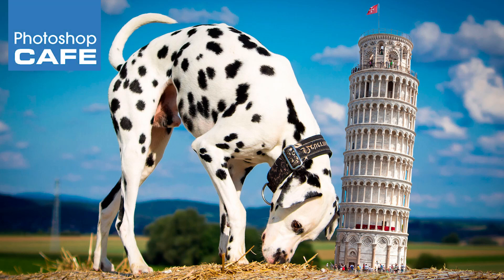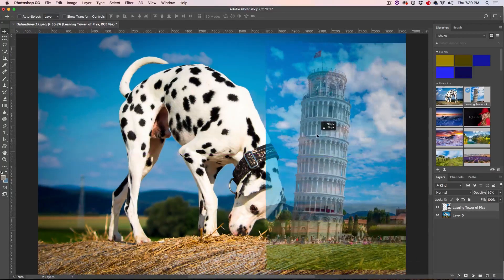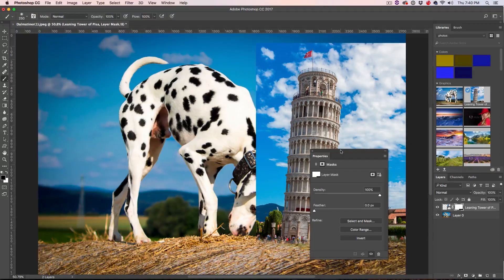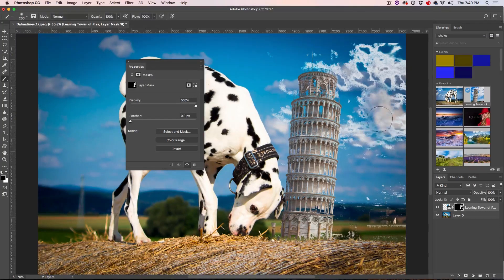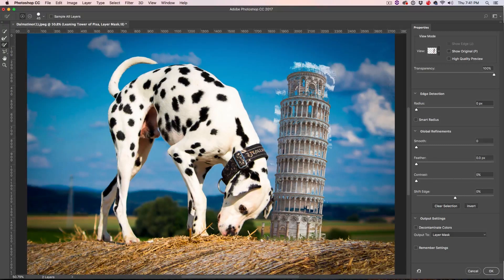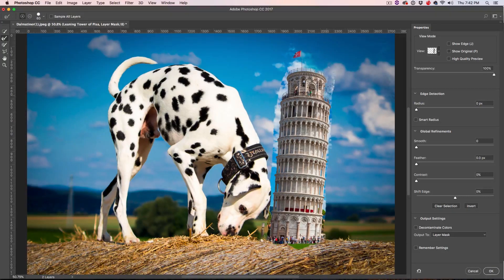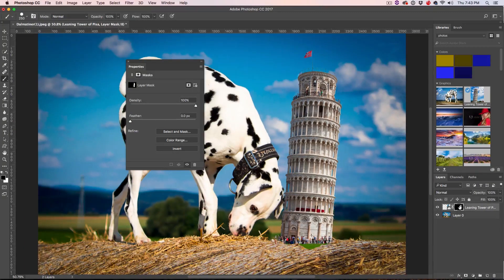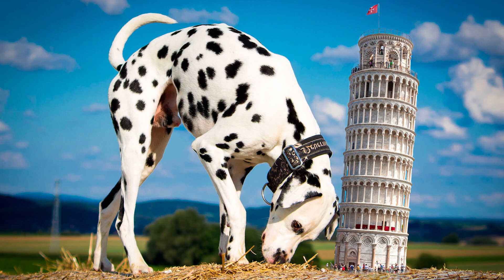PHOTOSHOP MASKING TOOLS for easy cut outs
This Photoshop tutorial shows you how to use the powerful masking tools in Photoshop, you can do all your cutouts without ever leaving your layer mask. A lot of people don't know about these masking tools.